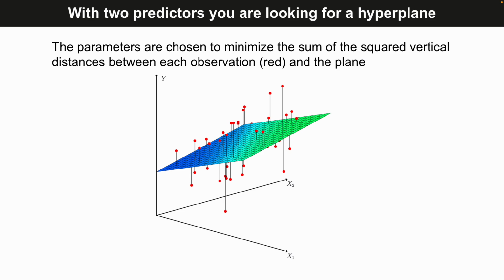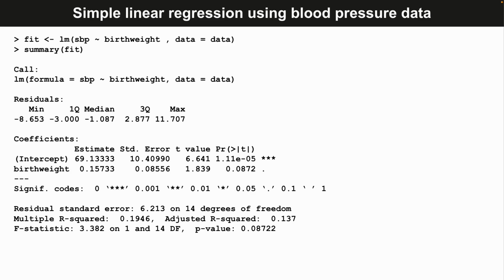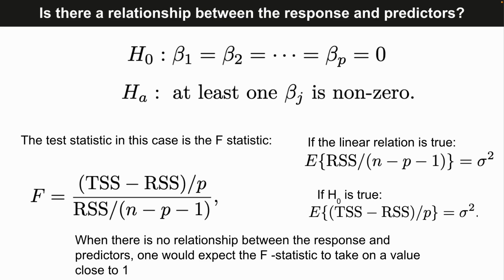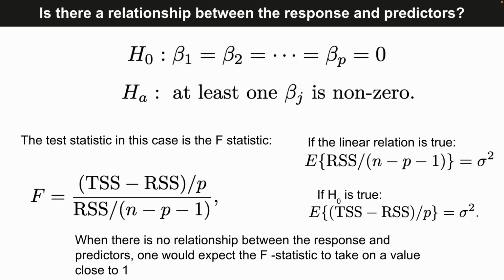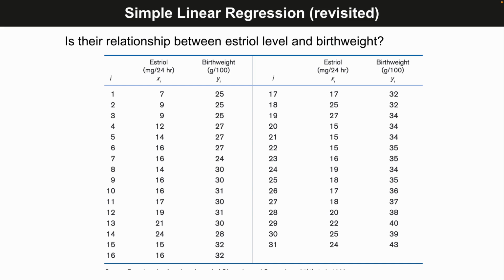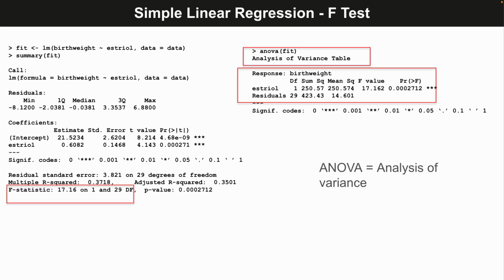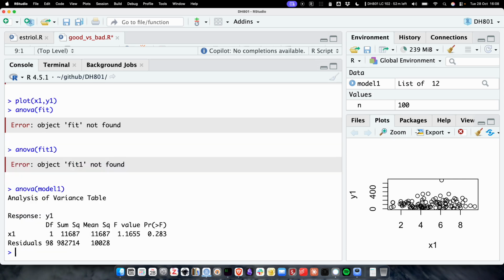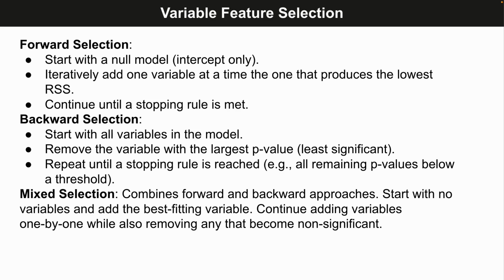DH801 Autumn 2025 Lecture 10